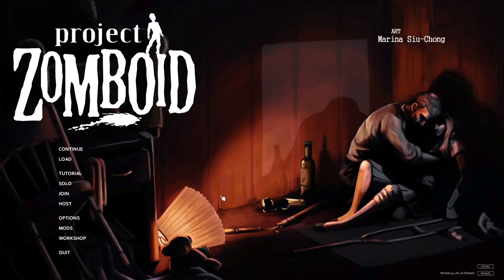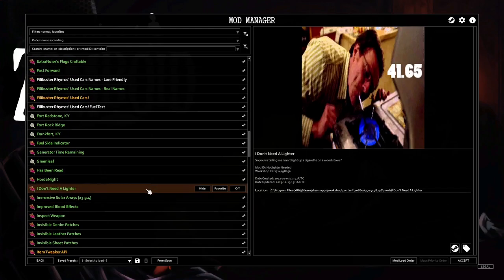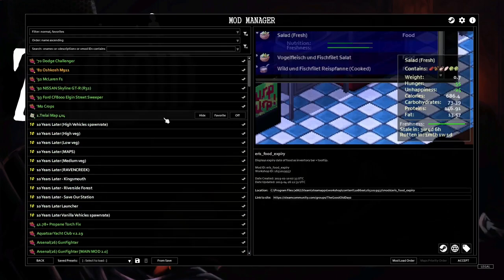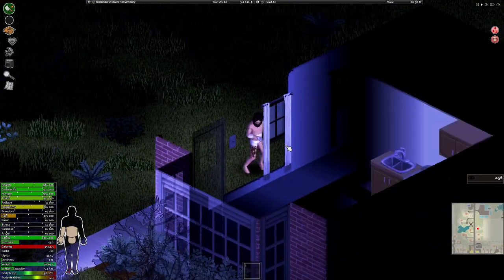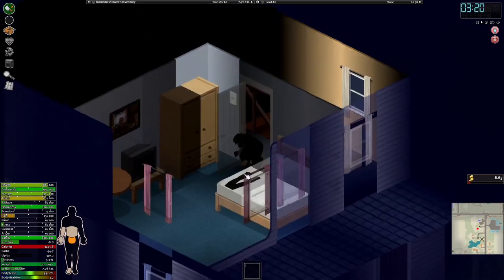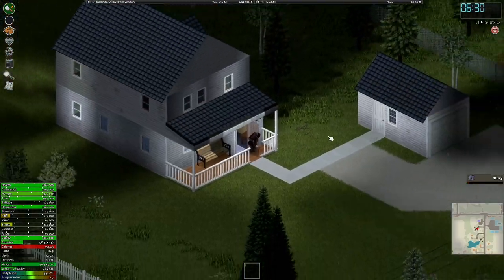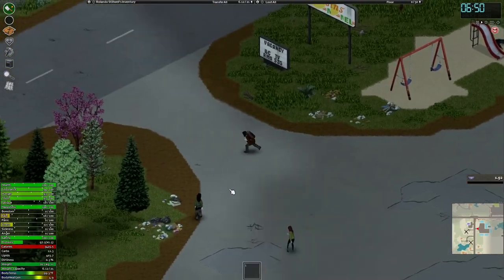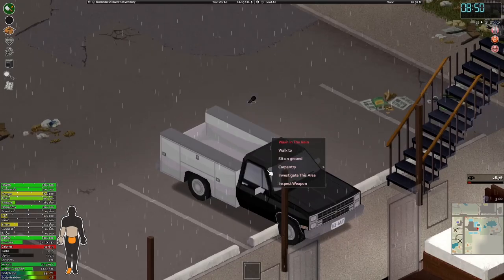New Car Who Dis?? | Project Zomboid | EP 4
Hey everyone what's going on! Come sit back and relax and watch me go on this crazy adventure to retrieve my lost items and find a new truck!!